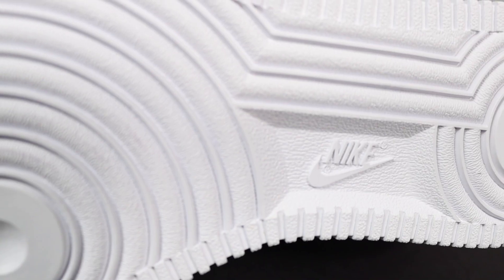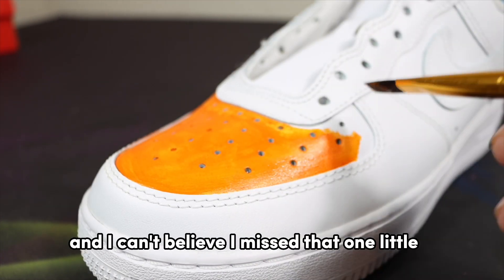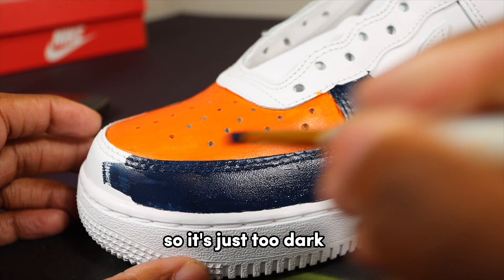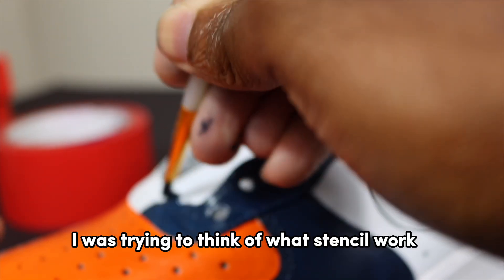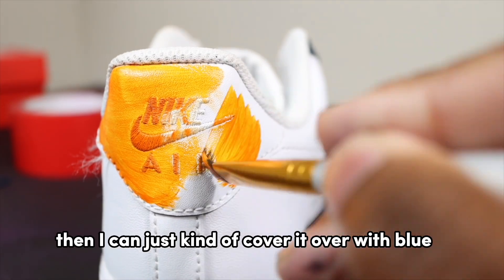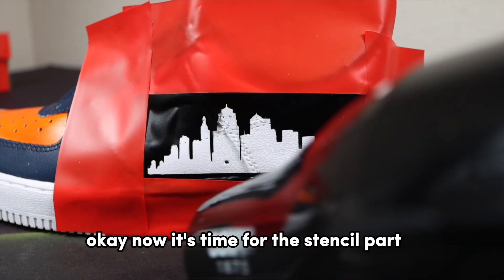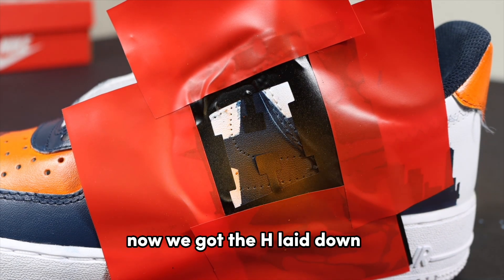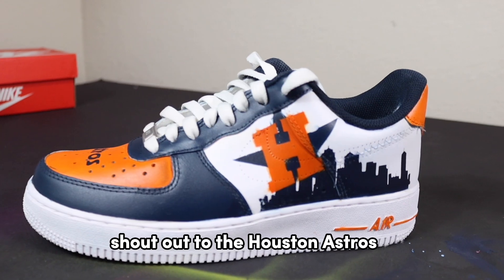Customizing Shoes! 👟🎨 (HOUSTON ASTROS SPECIAL EDITION)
Customizing Shoes! 👟🎨 (HOUSTON ASTROS SPECIAL EDITION)  - In today's video, I am customizing shoes for the houston astros winning the major league.

How did I do on today's video showing how to customize shoes with posca penst?